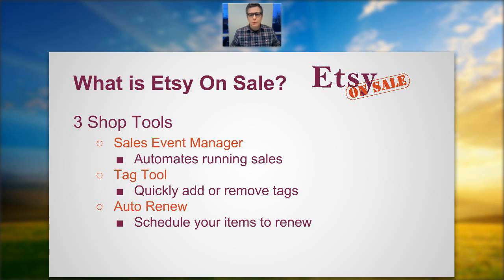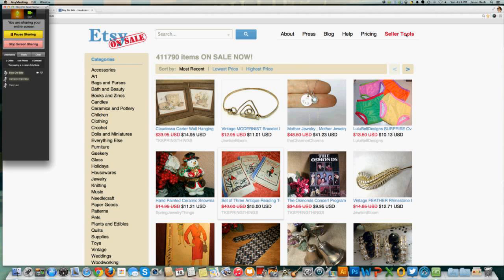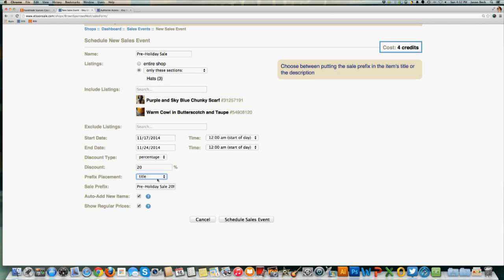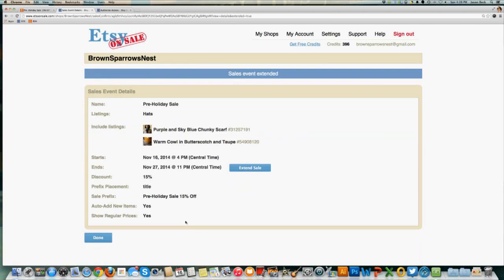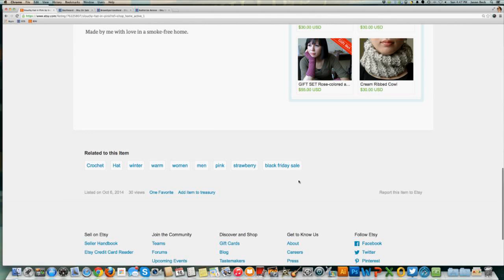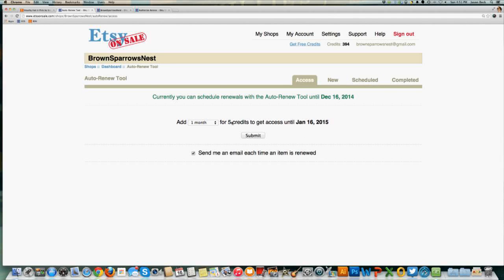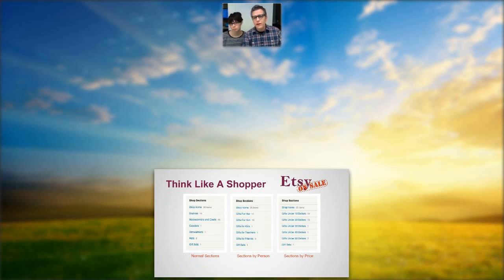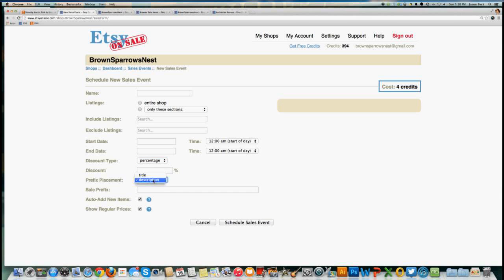Etsy On Sale Webinar Nov 16, 2014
This Etsy On Sale webinar covers the benefits and best practices of using EOS with your Etsy shop. Full demonstrations of each of our three tools are included along with tips for making the most of the holiday season.